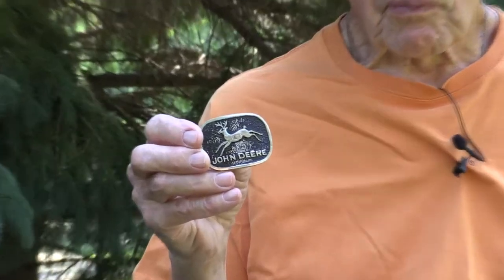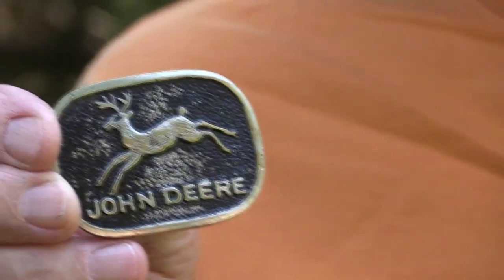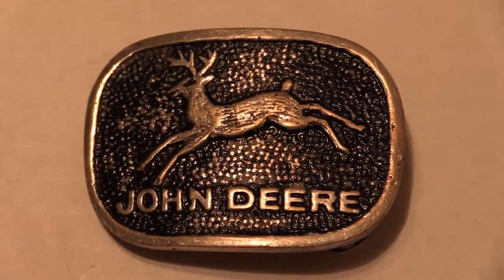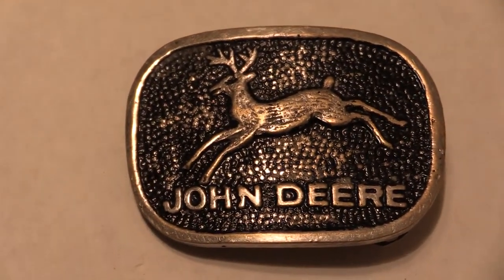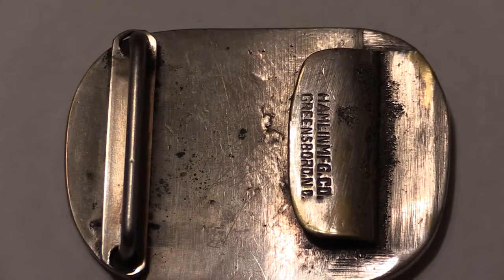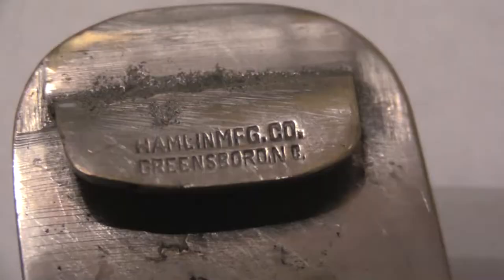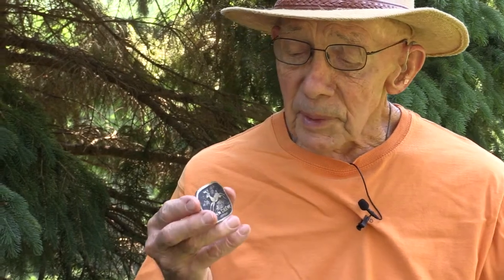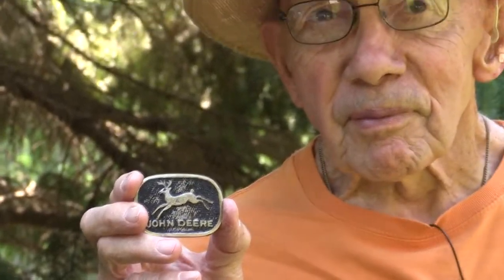Possibly the very first John Deere Belt Buckle | 4 Legged John Deere Belt Buckle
This could be one of the first JD belt buckles to be made. Made from Hamlin MFG.
Please write in the comments below any information you have on this buckle, and what the worth might be. If the price is right, we would sell it to help pay for my daughters college fund.